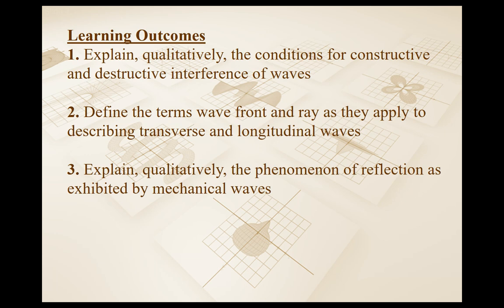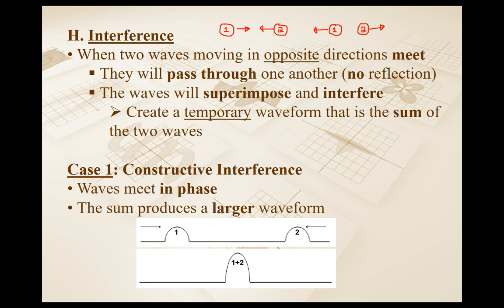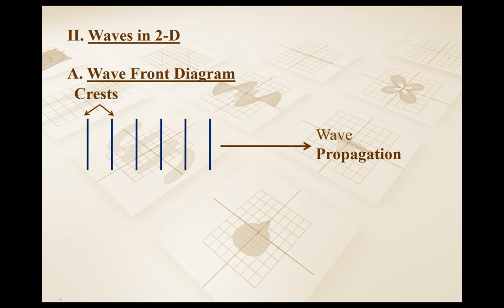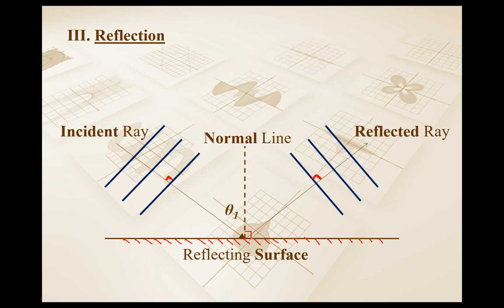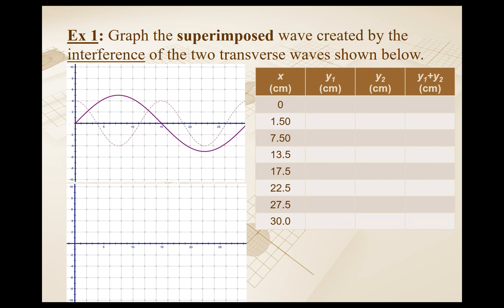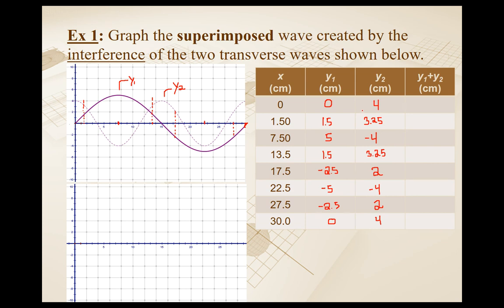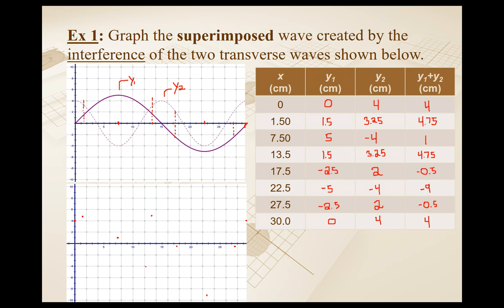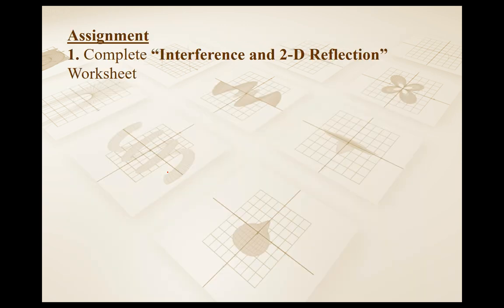Mechanical Waves Lecture #3 - Interference and 2-D Reflection